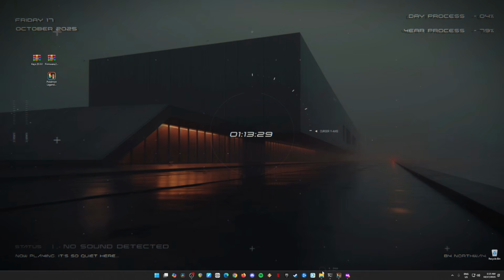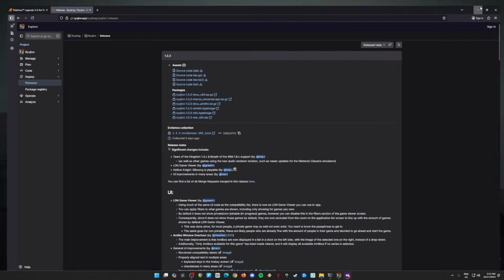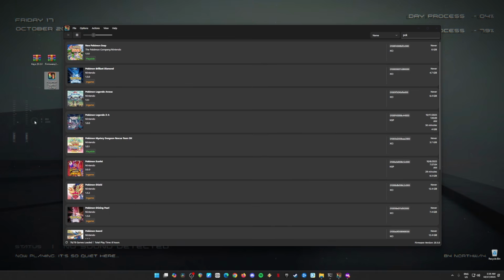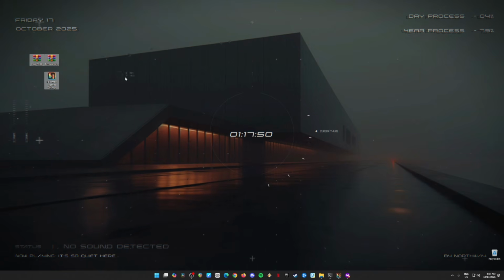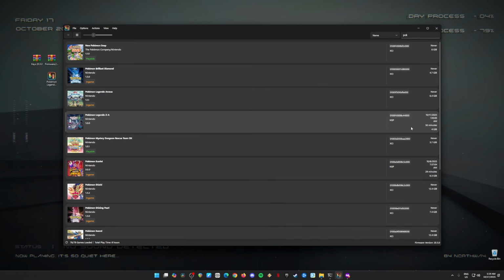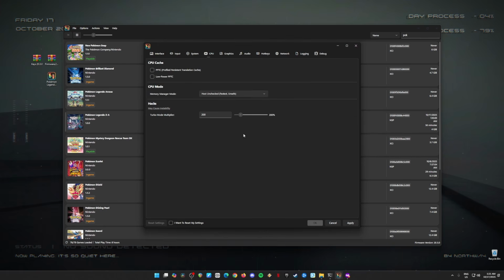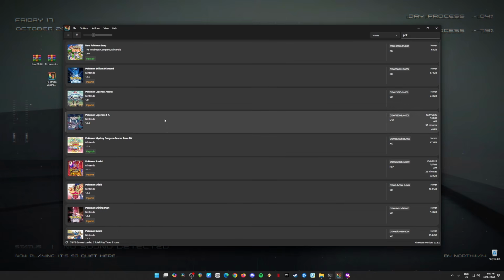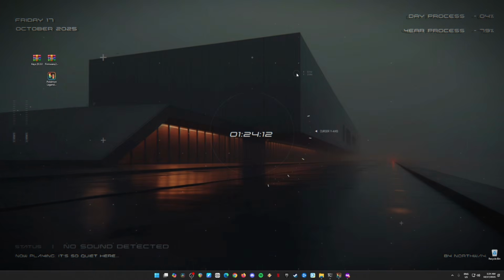DOWNLOAD AND PLAY POKÉMON LEGENDS Z-A ON RYUBING SWITCH EMULATOR PC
In this video, we show you how to download and play Pokémon Legends Z-A on the Ryubing Switch Emulator for PC! Whether you're a fan of the Pokémon franchise or just looking to explore this exciting new fan-made title, we guide you through every step of the process to get the game running smoothly on your PC. You’ll learn how to install the Ryubing emulator, configure it, and optimize settings for the best gameplay experience. Plus, we cover the system requirements you need to run the emulator efficiently, so you can jump right into the world of Pokémon without any technical hiccups!

Ryubing Emulator System Requirements:
OS: Windows 10/11 (64-bit)
Processor: Intel Core i5-7300U or equivalent (4 Cores, 3.6 GHz)
RAM: 8 GB or higher
Graphics: NVIDIA GeForce GTX 1050 or higher, or AMD Radeon RX 560 (2GB VRAM)
Storage: 10 GB of available disk space